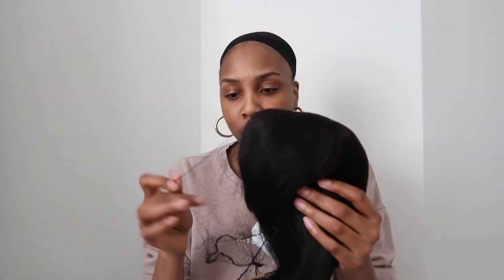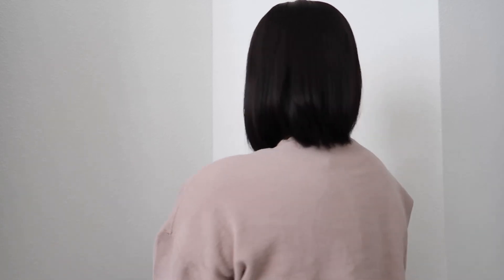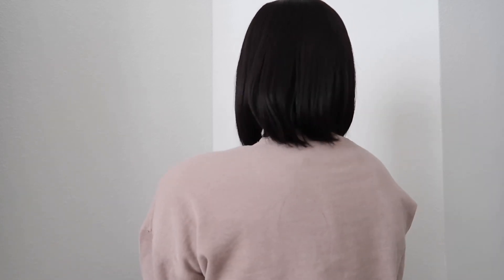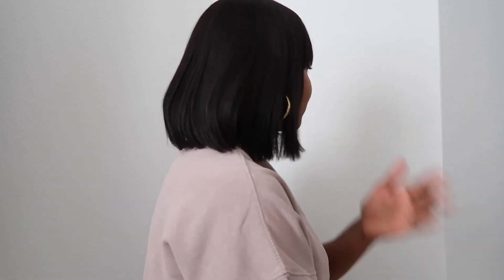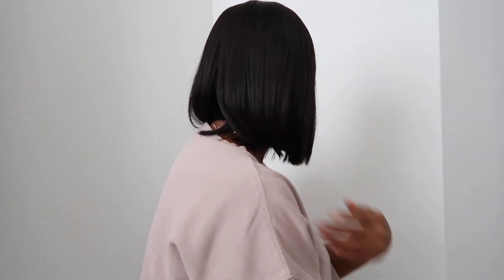HUMAN HAIR BOB WIG REVIEW | EASY BOB WIG INSTALL FOR BEGINNERS!! | THE BRE BOB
Hey fam! Looking for a bob with bangs? Look no further! I got you covered! The BRE BOB is a super cute and easy bob wig install, especially for those beginners like myself! This is an affordable human hair unit! It’s not too cheap to not last you, but its also not to expensive to break the bank!  This unit is definitely one you should add to your collection!!

XOXO
T.R.

What I use to film and edit:

Canon G7X Mark ll
Canon 80D

Instagram & Twitter: @iamterikarenee